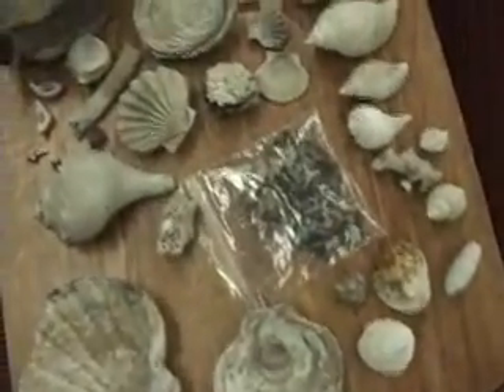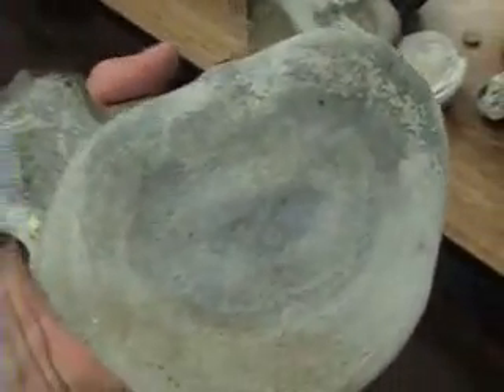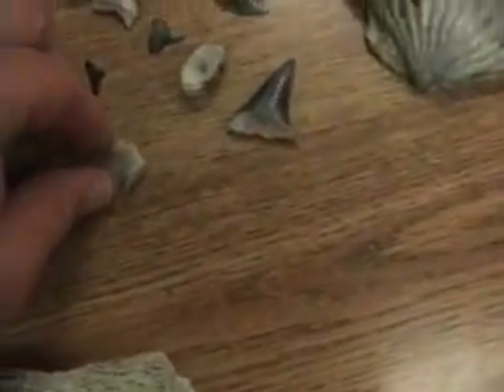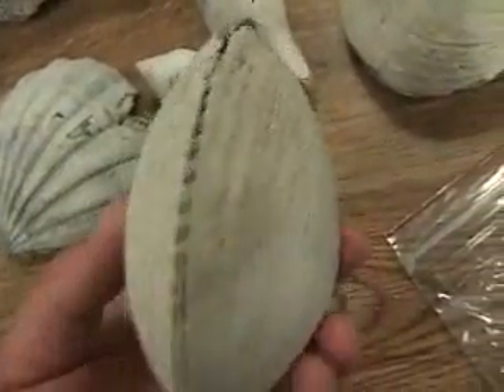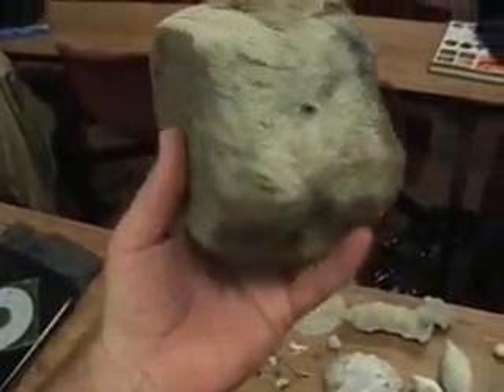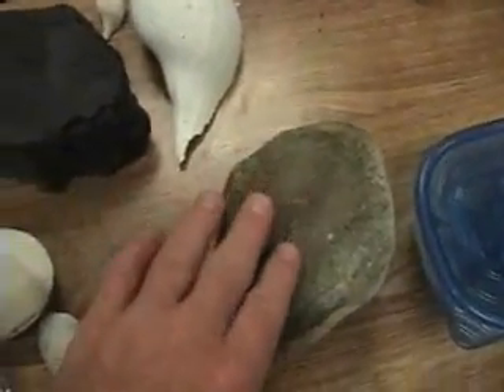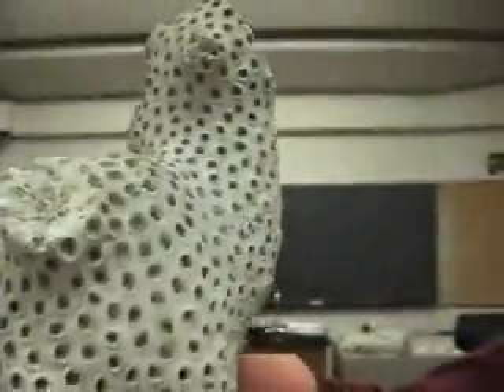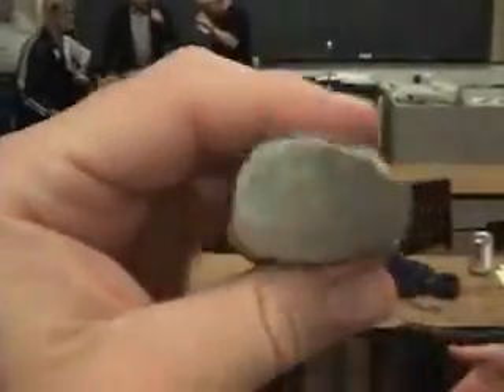Fossil Hunting with the Dry Dredger's in North Carolina pt 2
Fossils found in North Carolina

Dry Dredgers fossil hunt , sharks teeth ,sea shells ,whale bones etc..2008